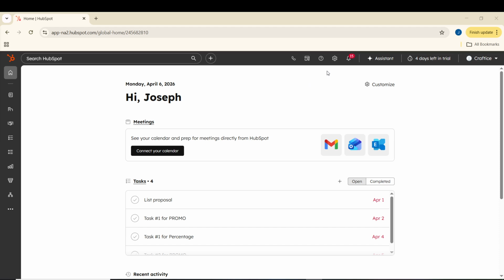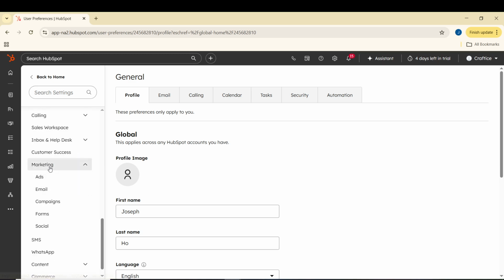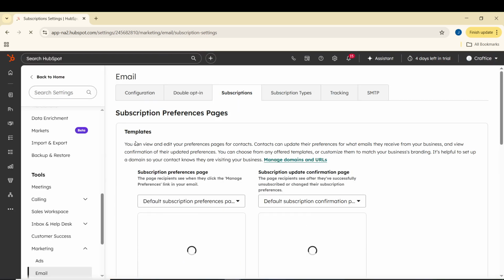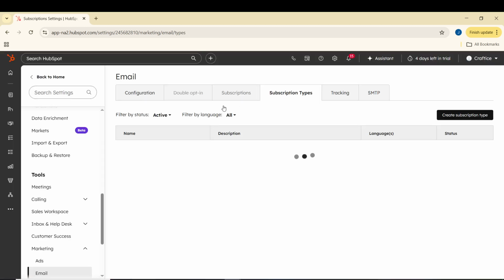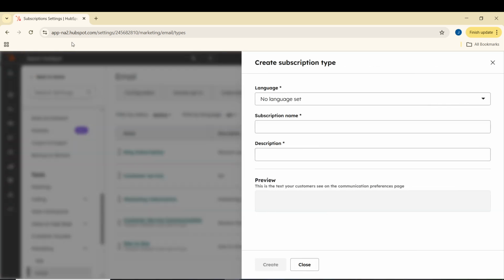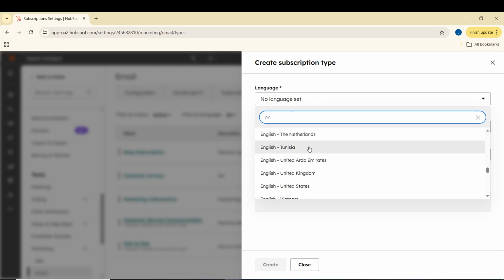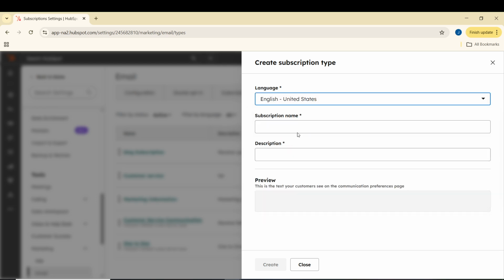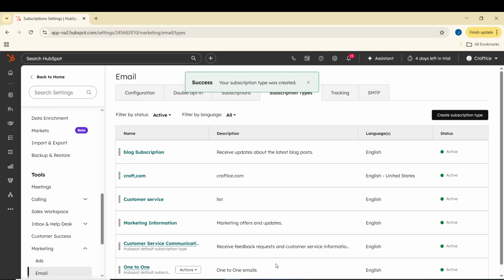How To Set Up Email Subscription Types In Hubspot [2026 Guide]